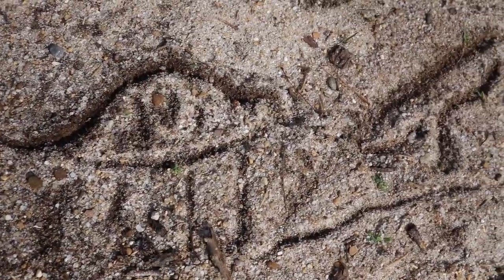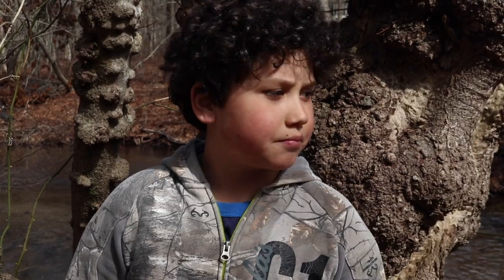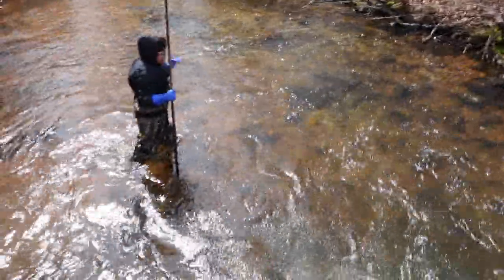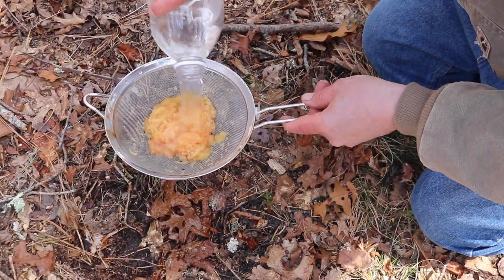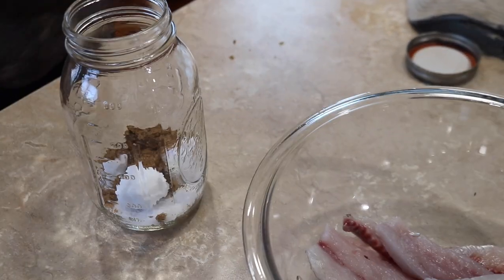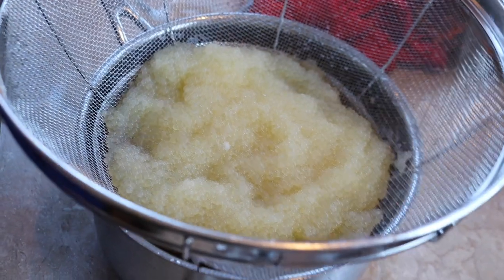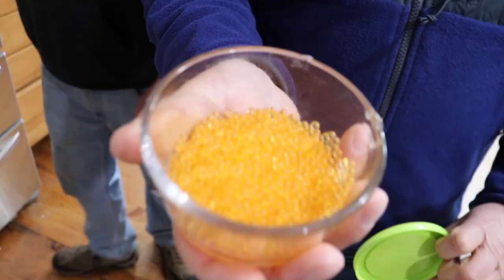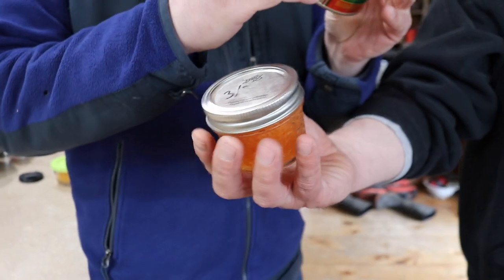Spearing spring sucker fish and making caviar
Spearfishing Smocking Sucker and Caviar
We haven't spearfish for years, but now, due to this corona virus around we feel like going back to our "roots' is a good idea! lol So, we made this video for our Scumbria friends, how get fish avoiding public groceries and plus it's FREE food! Enjoy!